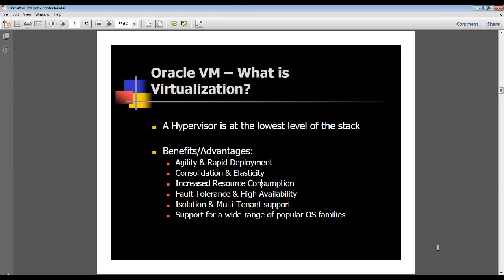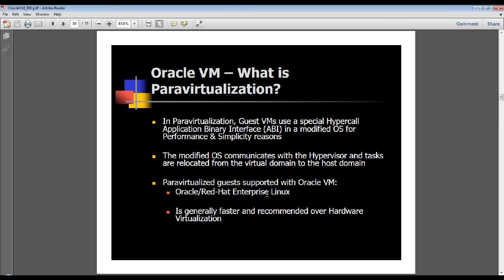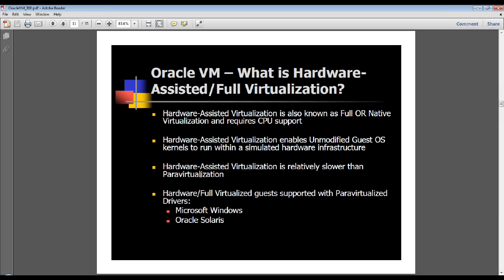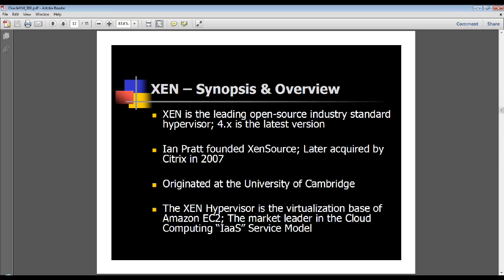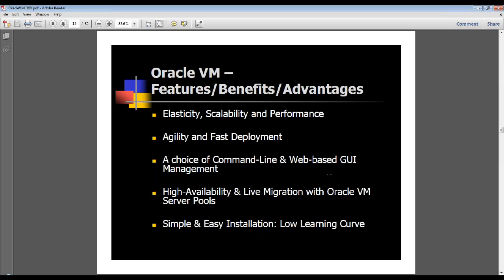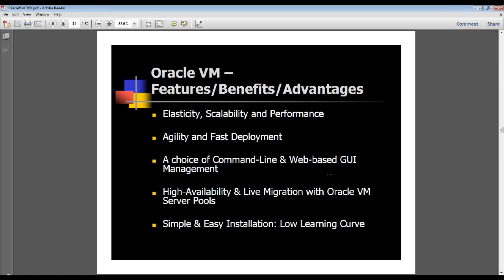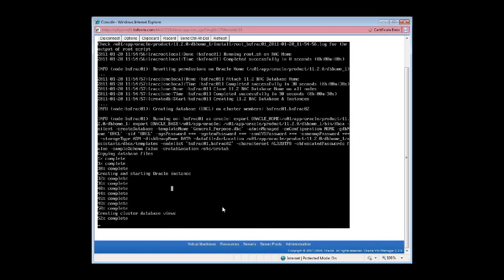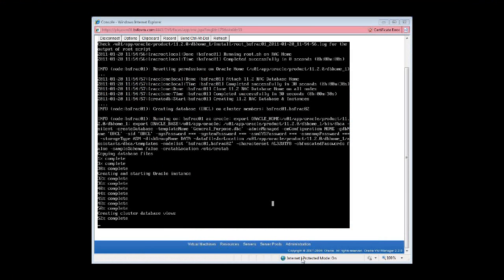Oracle 11g RACaThon Session3 Part5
Implement an Oracle RAC 11gR2 Cluster in a Virtualized Environment over Oracle VM (Exercise, Best Practices, Tips/Tricks & Gotchas)